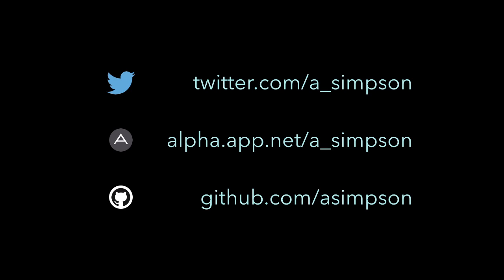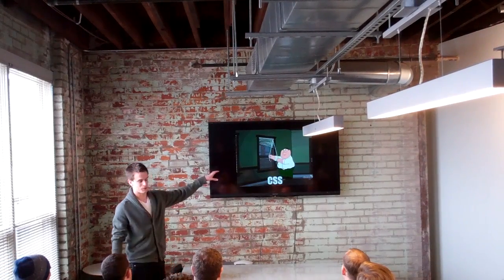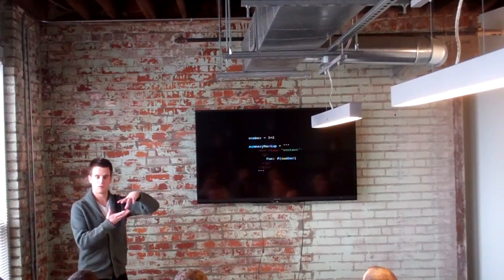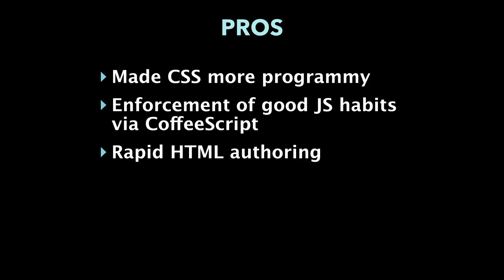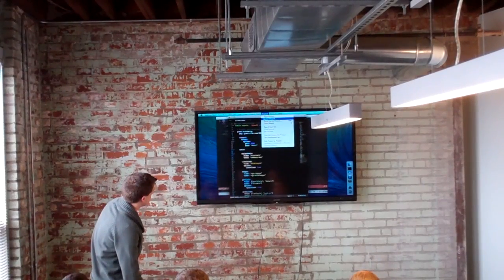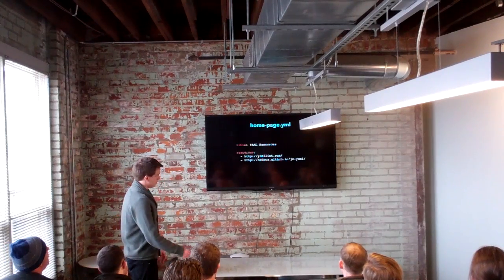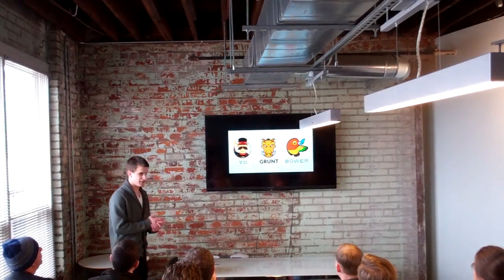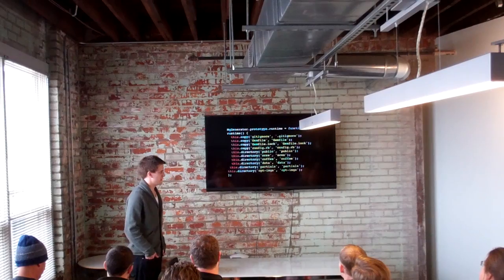Intro To Frontend Tooling - Gem City JS -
Introduction To Frontend Tooling by Adam Simpson
Gem City JS
1/16/14